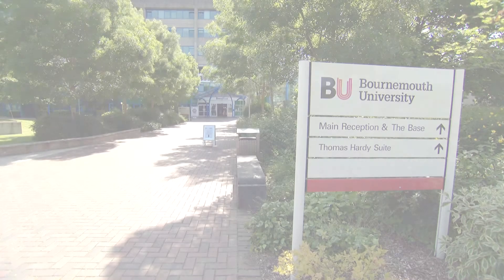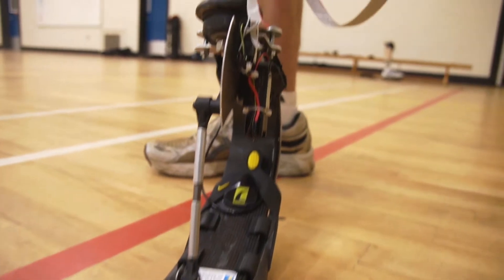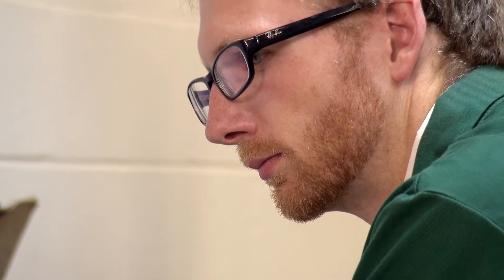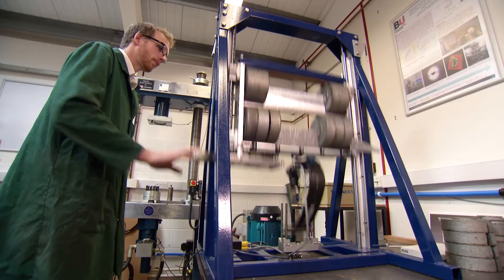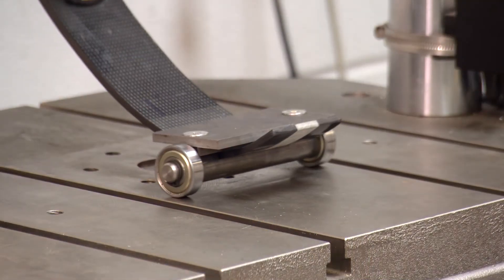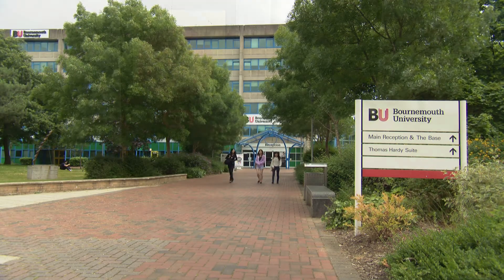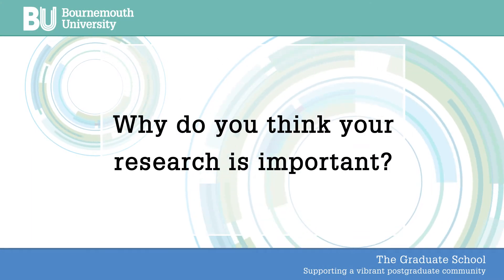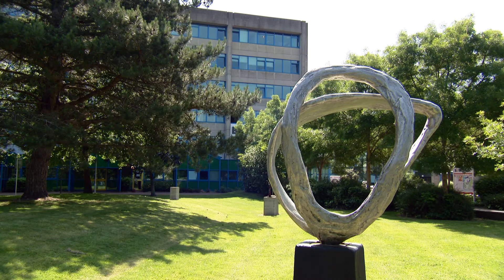Postgraduate Research Courses at Bournemouth University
Bournemouth University postgraduate student James Hawkins talks about his research into prosthetic limbs/running blades and how Bournemouth University supports his research.